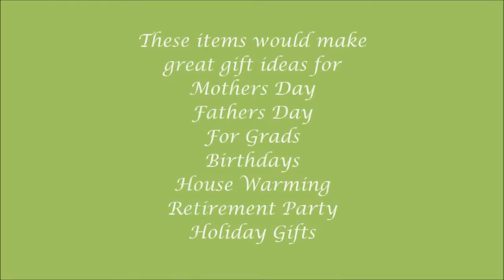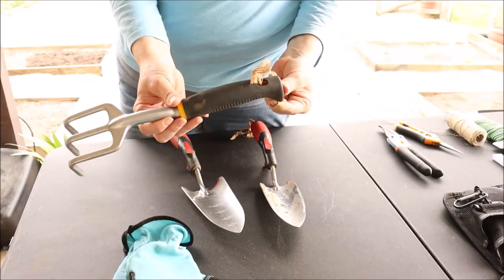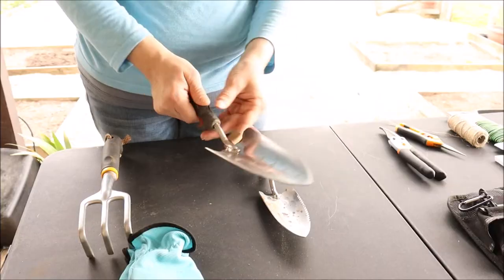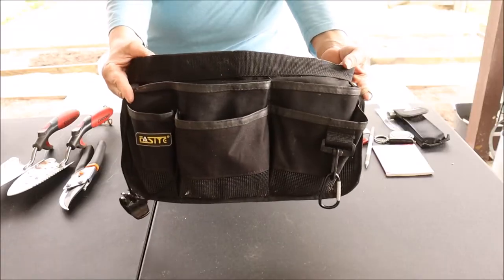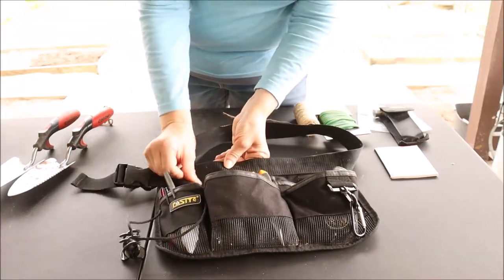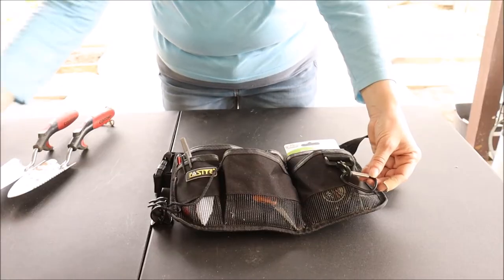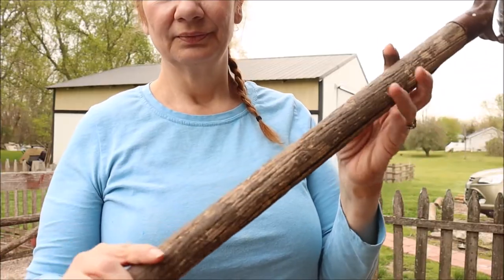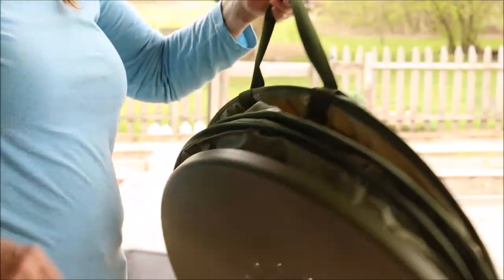GEAR UP FOR GARDEN SEASON | BEST TOOLS FOR GARDENING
Welcome! Today I wanted to share with you a few of my favorite gardening tools that make gardening even more enjoyable. I am giving a review of each of these tools. I didn't realize it until I was almost done filming, that each of these would make a great gifts !  Let me know what are a few of your favorite things!! Please watch and share!